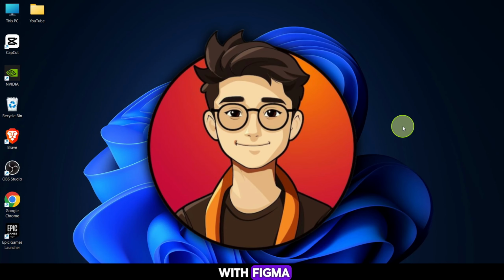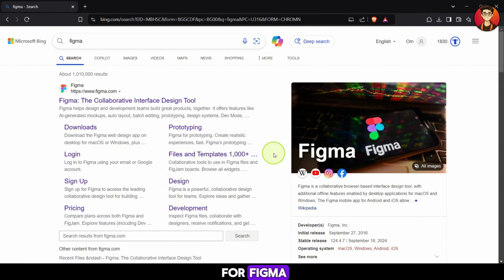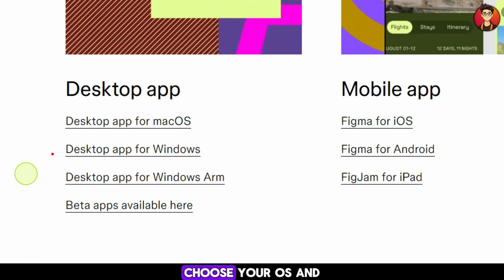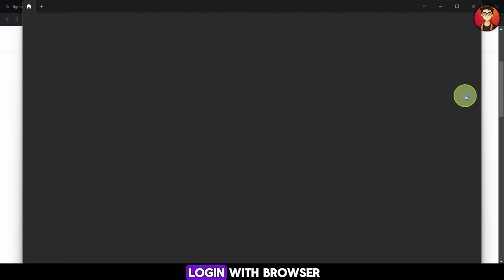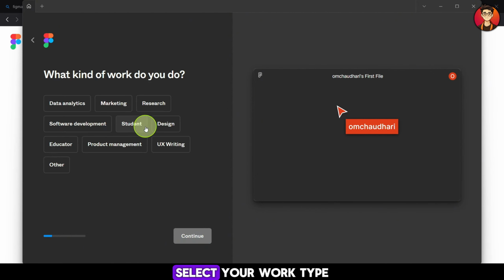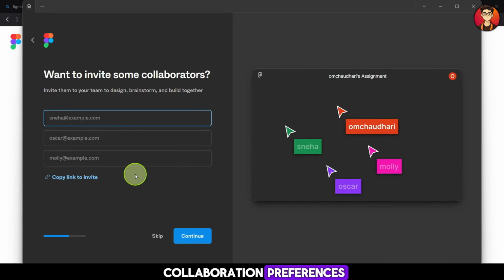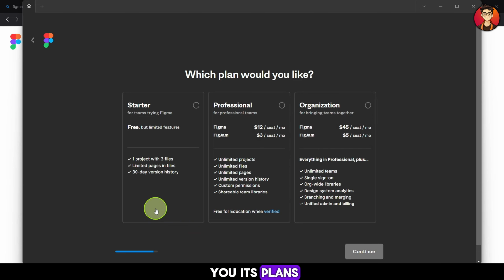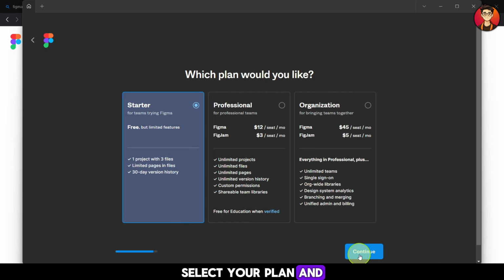How to Download and Set Up Figma 🎨 | Beginner-Friendly Guide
Topic: How to Download and Set Up Figma 🎨 | Beginner-Friendly Guide

Description:
🎨 Want to start designing with Figma? This video walks you through downloading and setting up Figma on your PC step-by-step. Perfect for beginners and pros alike!
📌 What You’ll Learn:
1️⃣ How to download Figma for your operating system.
2️⃣ Setting up your account and workspace.
3️⃣ Exploring free and paid plans for Figma.

💡 Unlock your creative potential with Figma today!